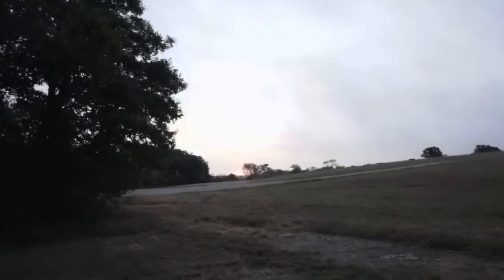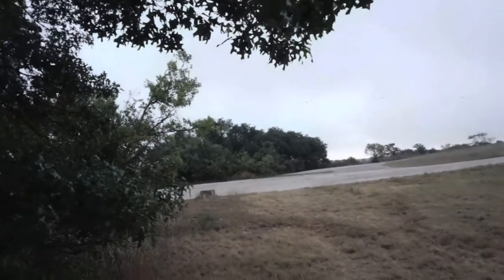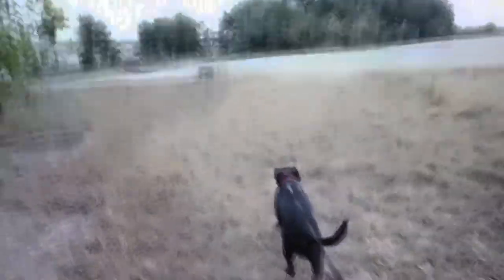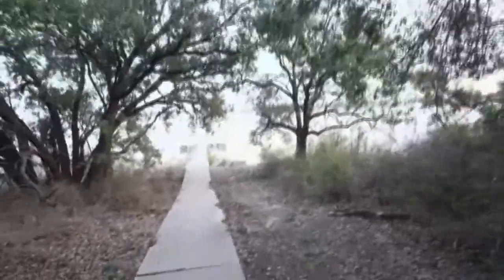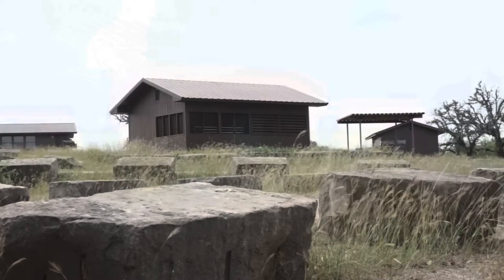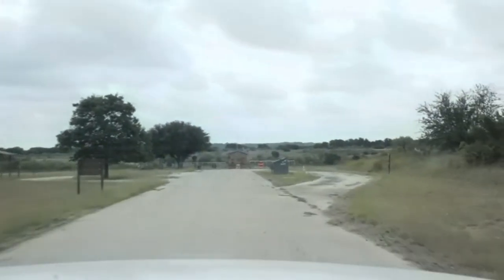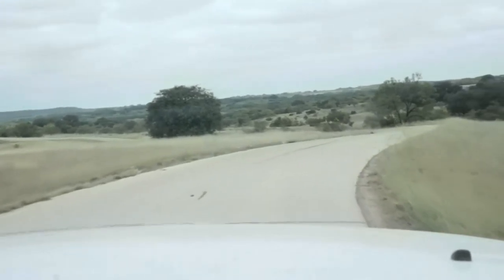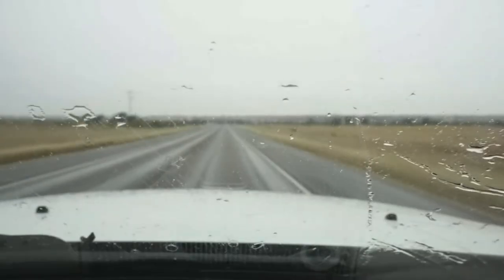A Day in the RVing Life In A Truck Camper